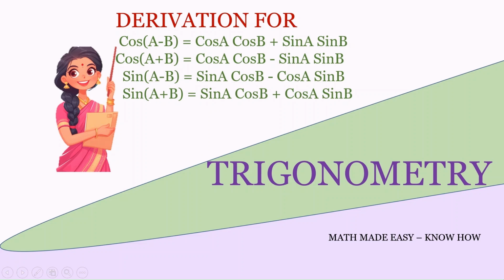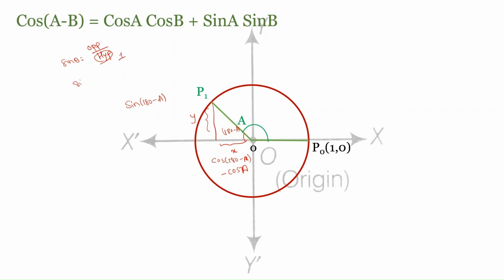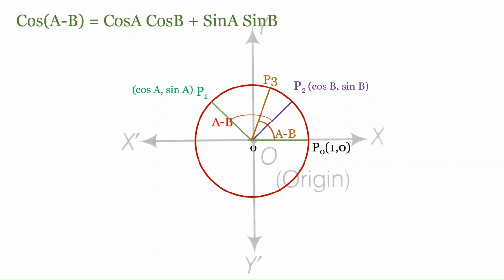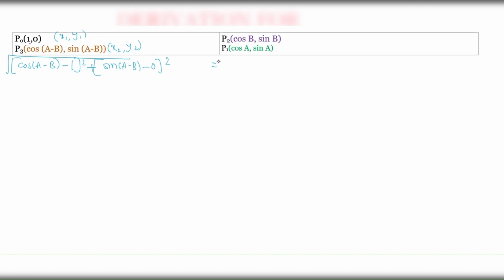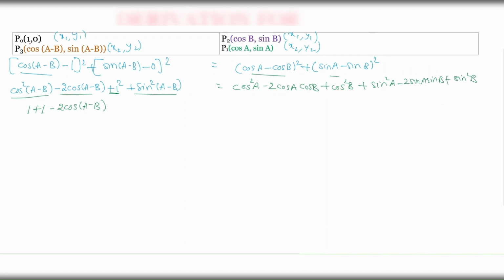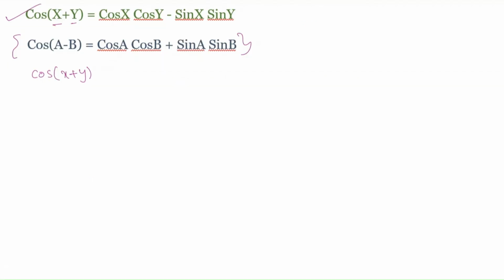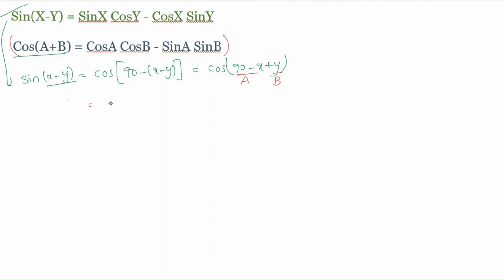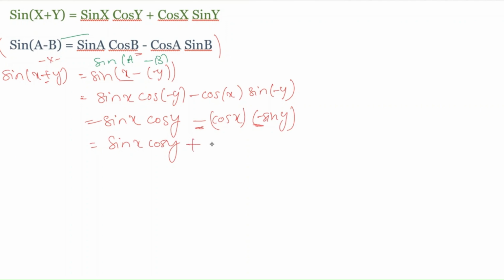Trigonometry - Proof for Compound Angles Formulas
This video explains how to prove the formulas for